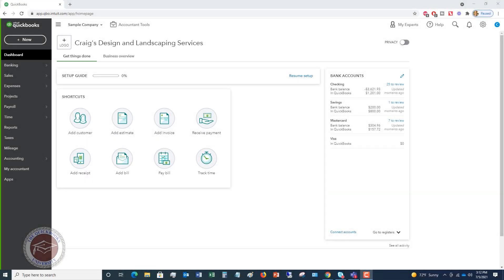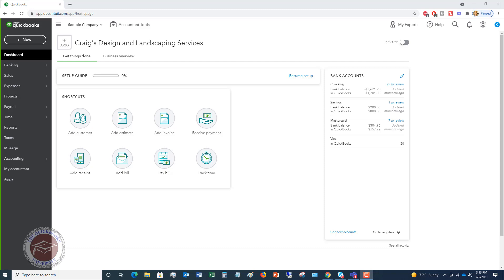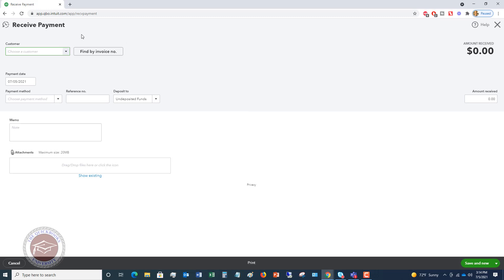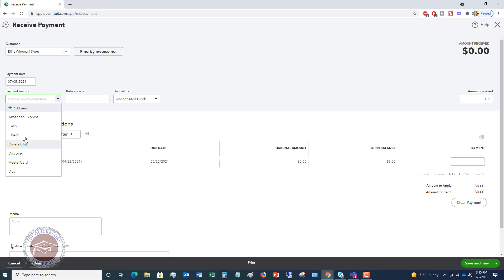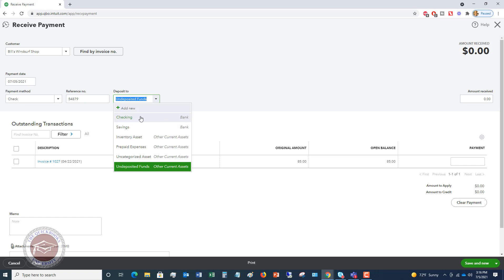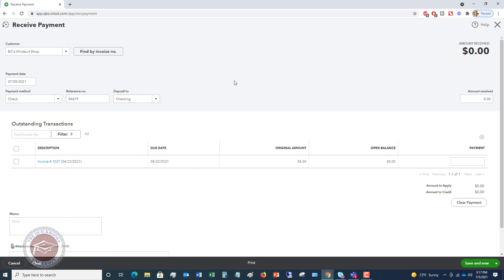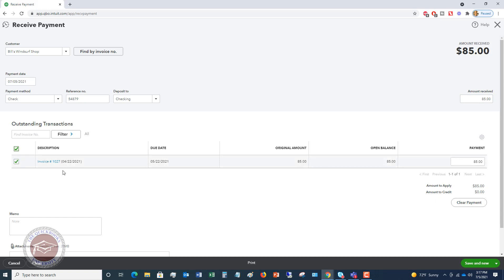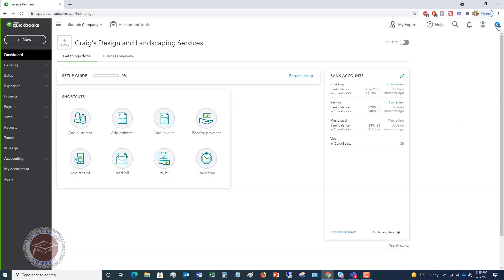How to Receive Payments in Quickbooks Online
How to receive payments n Quickbooks Online shows you the proper way to record payments you receive from customers in Quickbooks Online.

There can be multiple ways you get paid in your small business, but one of the most common is when you send an invoice to a customer.  When they send you payment for this invoice, whether it's cash, check, bank transfer or credit card, you have to receive that payment in Quickbooks Online.  This video details the exact steps you need to take to properly record these payments as received in Quickbooks Online.